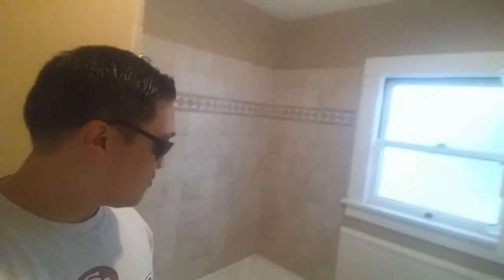Flipping for Profit: Our Latest Home Renovation Project That Will Leave You Speechless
An investor looking to add cash flowing properties to your rental portfolio
A rehabber looking for great deals with wide margins to fix and turn around for a profit
A person looking for a great home at a great price to live in yourself
Or just someone looking for great deals on local real estate

Get on our VIP Buyers List and we’ll send you properties each month with value-add potential

Acquisitions
If you’re a cash buyer and are looking to pick up rental properties in the Silicon Valley area or properties to rehab in the Silicon Valley area, we’d like to work with you

Co-Investors
If you're looking to participate in the Silicon Valley area real estate market to earn solid returns on your hard earned dollars as a Co-Investor

Sales
If you're looking for a fair all-cash offer on your Silicon Valley area real estate in as-is condition

Financing
If you're looking for bridge, fix and flip, construction financing or refinance options for your Silicon Valley area residential or investment real estate